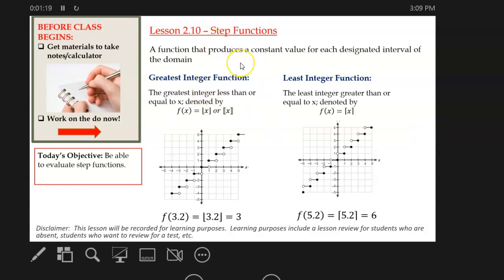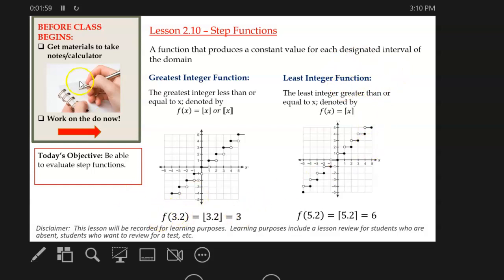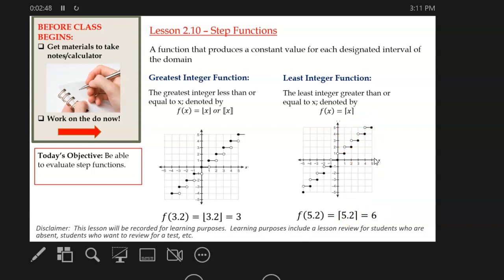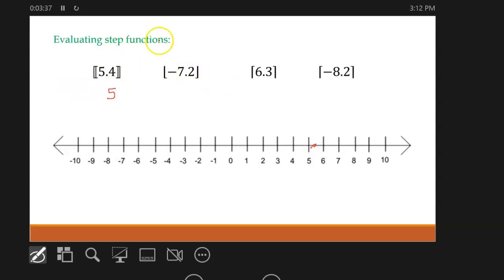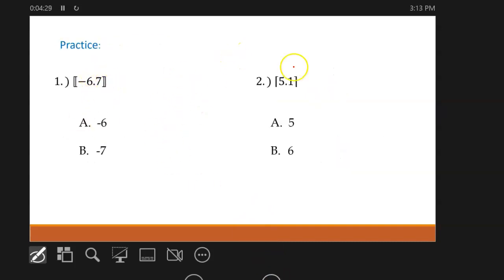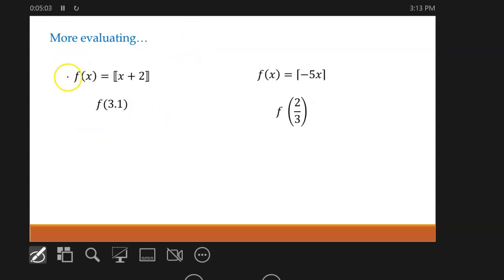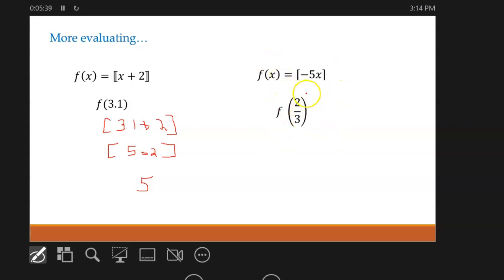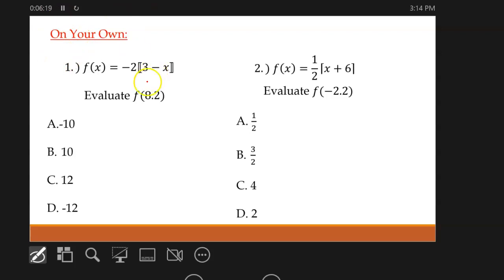2.10 Step Functions